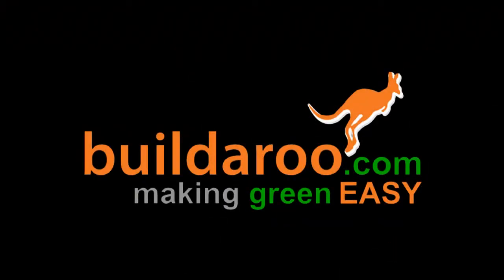Borrego Solar Services - buildaroo.com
Borrego is focused around designing, building, operating, and maintaining solar electric systems.  The company started out catering their services solely to residents, but they have since then expanded their range of clients to include government and commercial clients.  Currently, Borrego is focusing on the middle market, so they don't do any work on single family homes.

When a client is interested in installing solar panels through Borrego, a Borrego representative pays a visit to the client's home where a home-needs analysis is done that takes into consideration the client's budget and electrical needs.  Once this is done, the client then decides what steps to take next.

Mike mentioned that Borrego is currently doing a lot work in the education industry, specifically K-12.  And in higher education, Borrego is making an effort to integrate solar electric into the green initiatives taking place within college campuses.  Borrego has also been focusing on opportunities resulting from Obama's stimulus package money, such as opportunities in multi-unit housing, VA buildings, and municipalities.